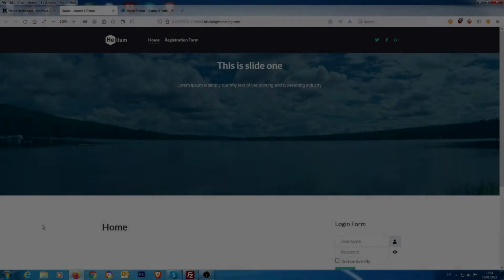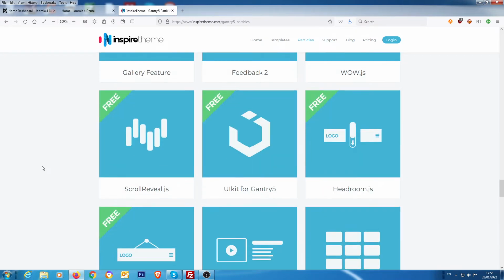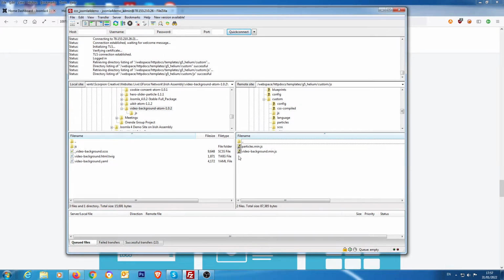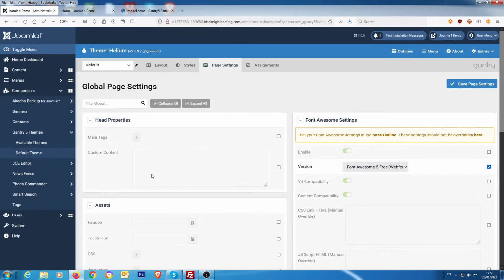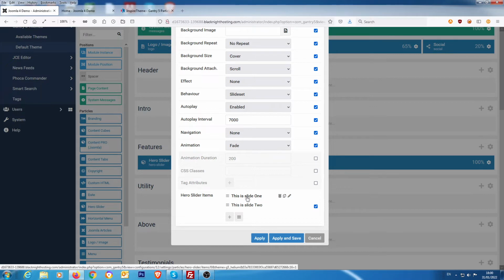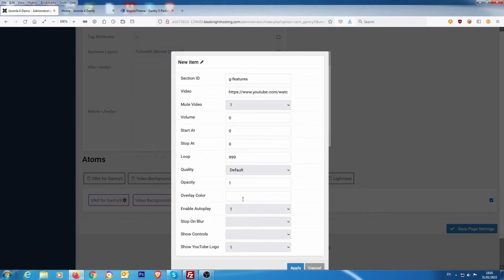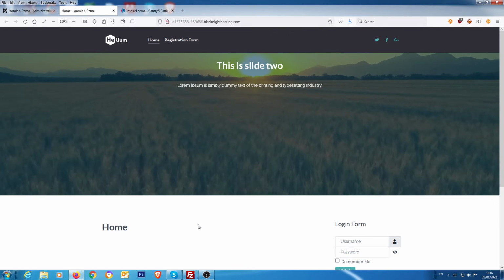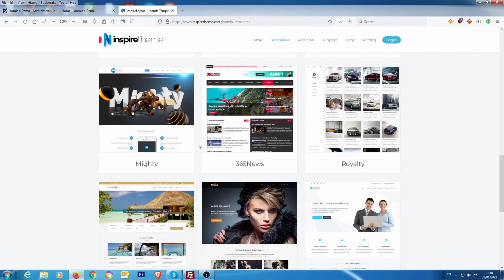Joomla 4/Gantry 5 Framework - Adding a video background on your website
The particles used are - Hero Slider, Video Background and UIKit for Gantry 5.